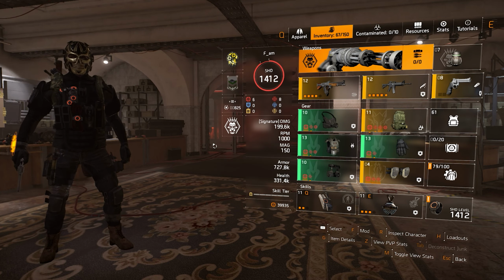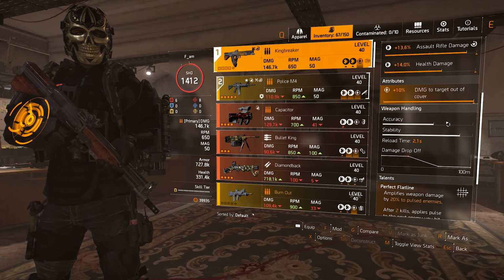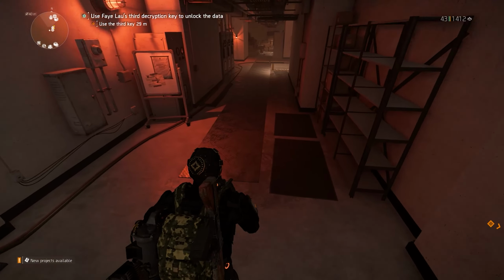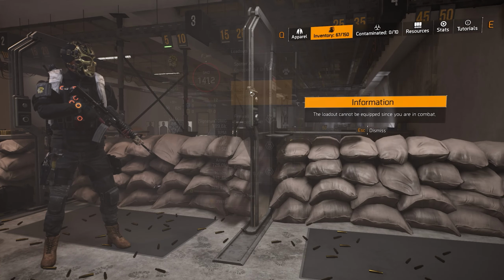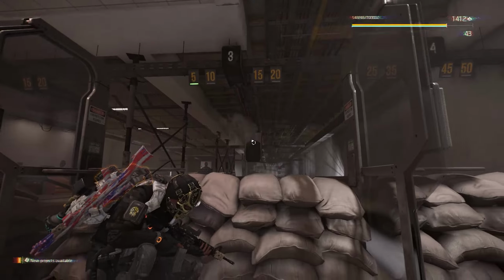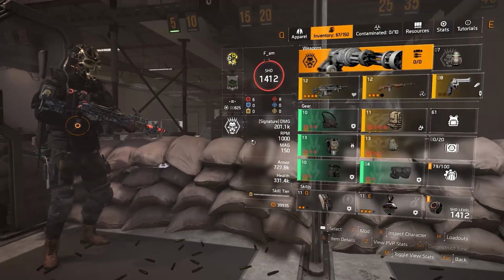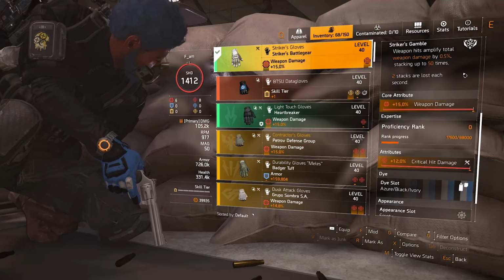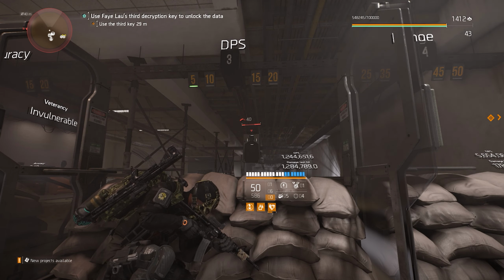HEARTBREAKER Still The Best DPS Build!!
Intro: 0:00
Best Heartbreaker Build: 1:02
AR Heartbreaker Build Testing: 3:33
Best Red Build Testing: 4:05
LMG Heartbreaker Build Testing: 4:54
Striker Build Testing: 6:03
Final Test: 8:32
Final Conclusions: 9:32

After the Heartbreaker got nerfed, I got into testing. Heartbreaker remains the hardest-hitting build in the game right now.

Here are some links you might wanna click on.